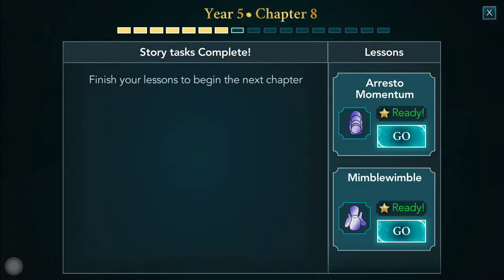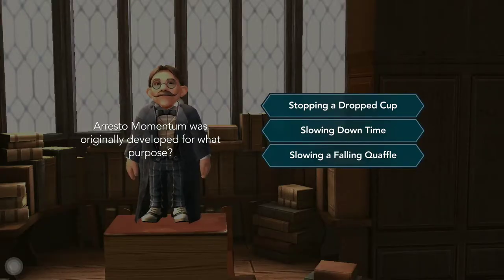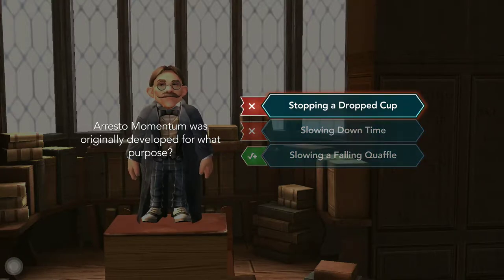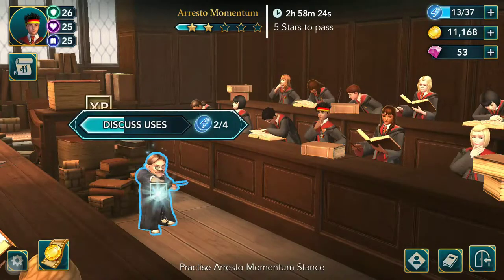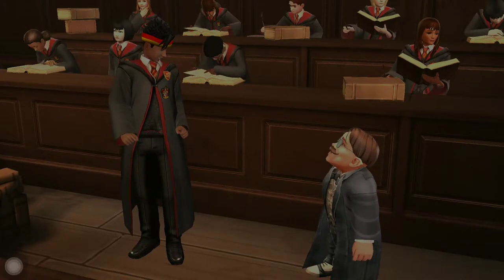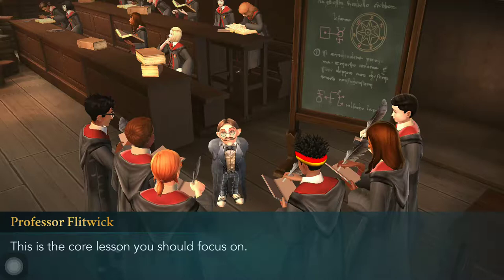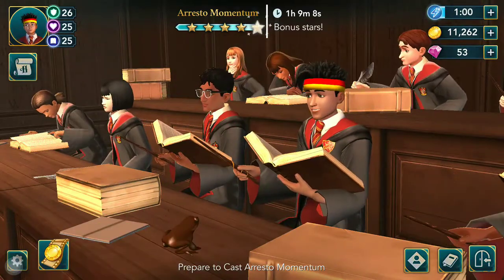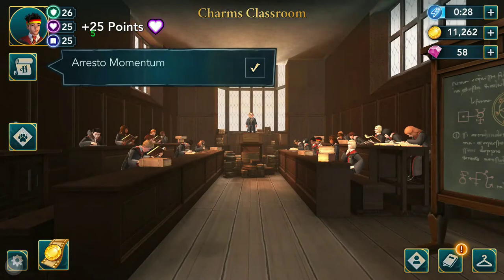HARRY POTTER HOGWARTS MYSTERY HD 1080P – ARESTO MOMENTUM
Let’s explore the mysteries of Hogwarts.

"CONTENT: Aresto Momentum, another strong spell.

The graphics seems pretty good.
And is improving with every update.
Pardon my notifications (if any), I still have to find better ways to record my videos in my phone and make sure no notifications disturb me.